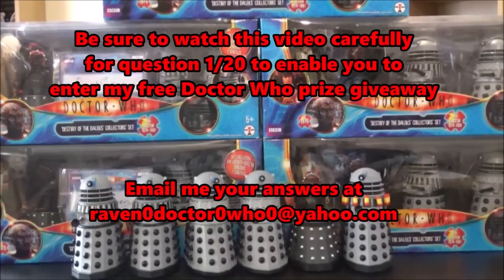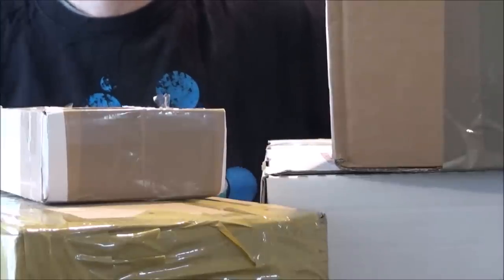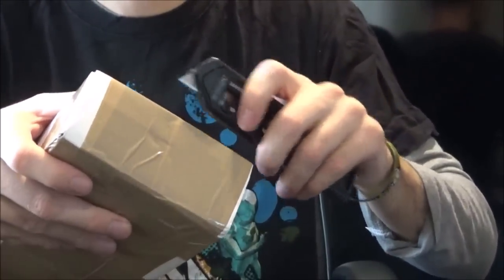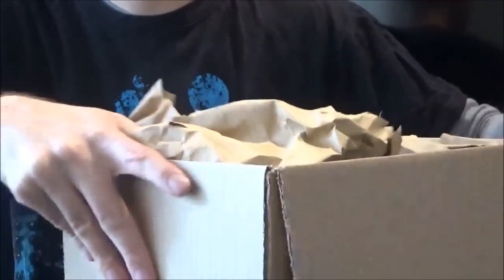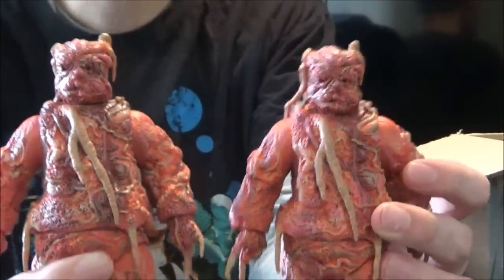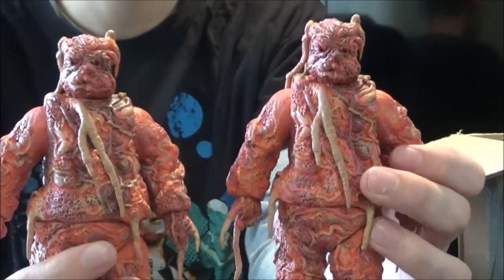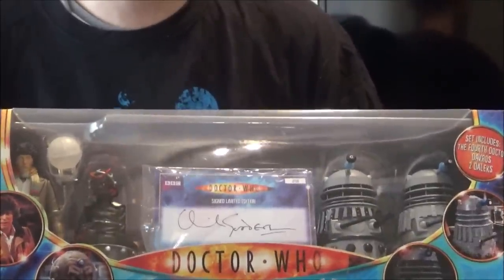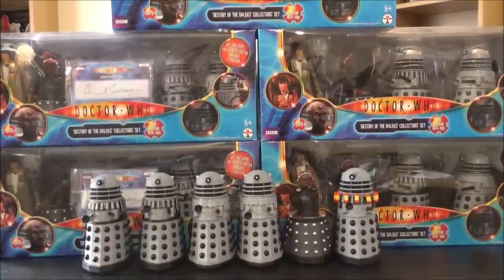Recollecting Classic Doctor Who Character Options Figures Part 19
Look out for question 1/20 somewhere in this video giving you the chance to enter my free doctor who prize giveaway.

Continuing with our epic journey of recollecting my entire classic doctor who character options figures collection.